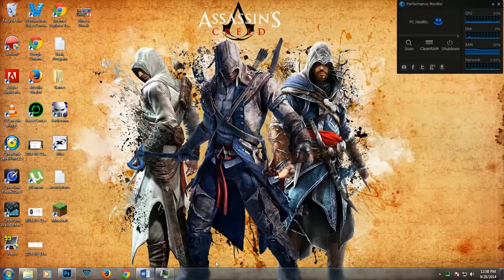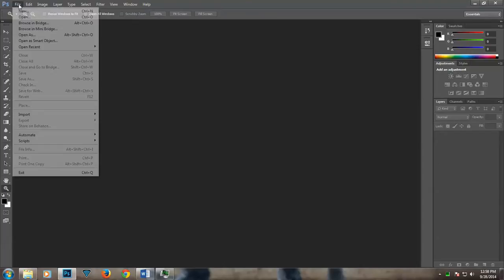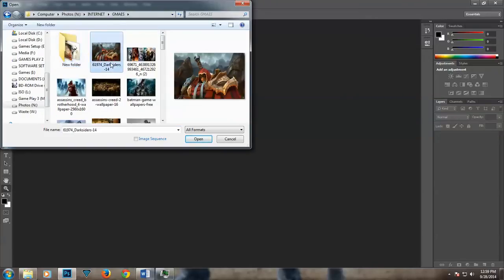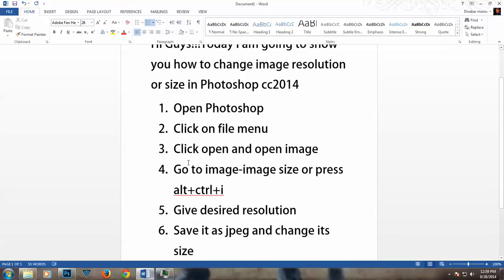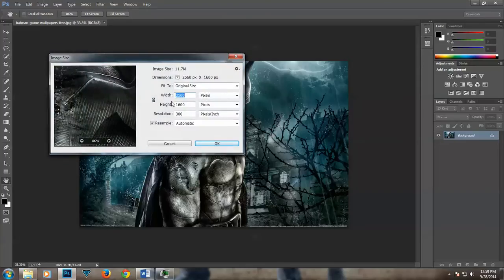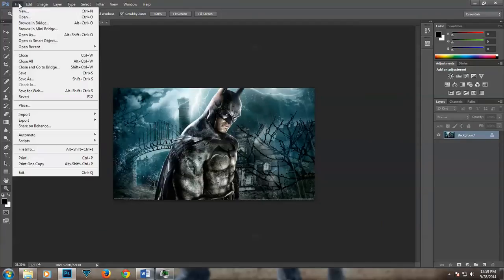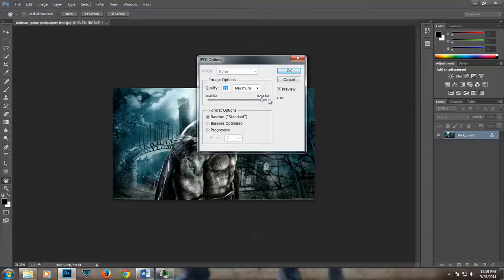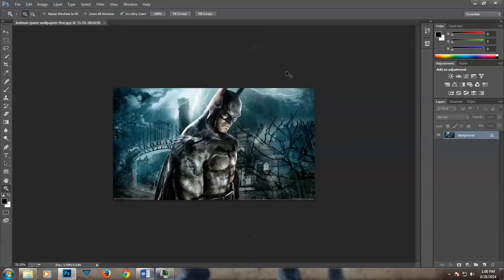Adobe Photoshop CC 2014 Changing image size (resolution)resizing it and compressing it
Adobe Photoshop CC 2014 Changing image size (resolution)resizing it and compressing it its size for blogeer youtube are or something else
1. Open Photoshop
2. Click on file menu
3. Click open and open image
4. Go to image-image size or press alt+ctrl+i
5. Give desired resolution
6. Save it as jpeg and change its size